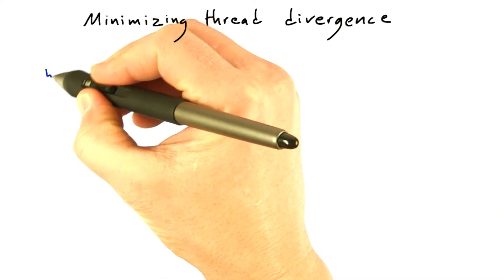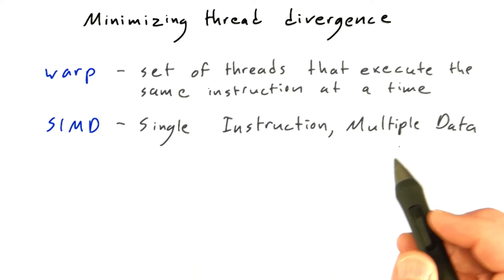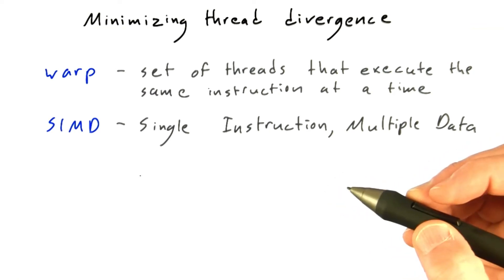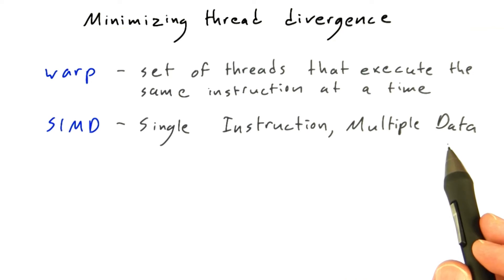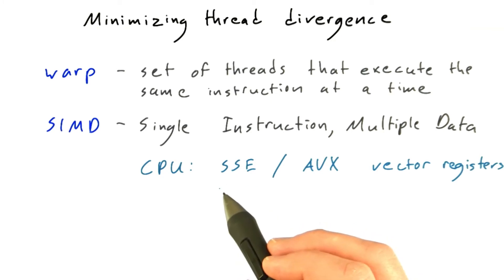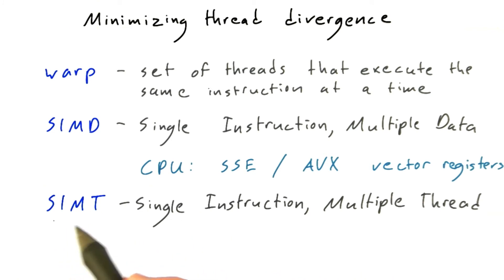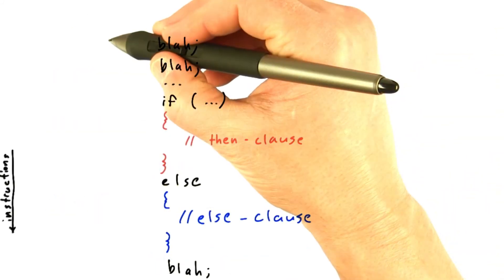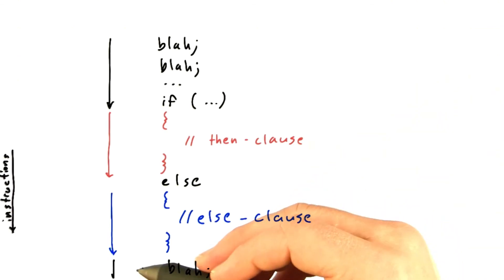Minimize Thread Divergence - Intro to Parallel Programming